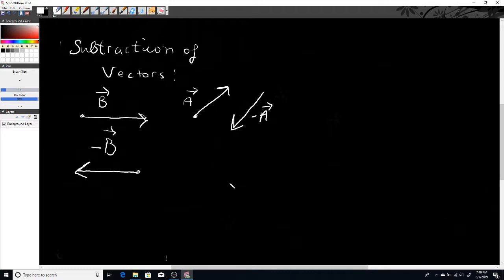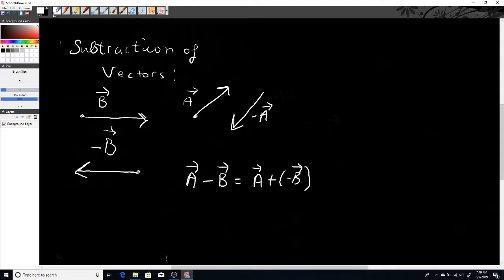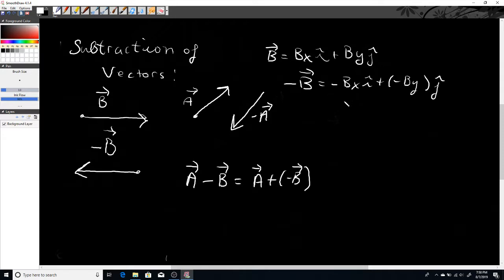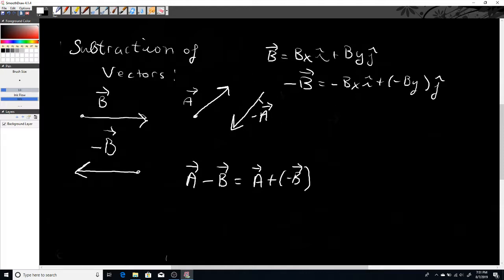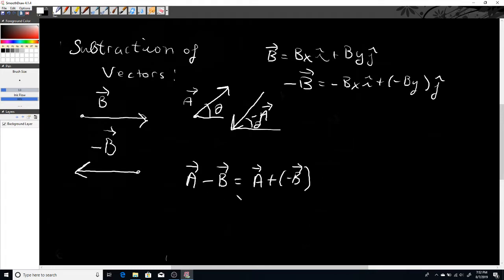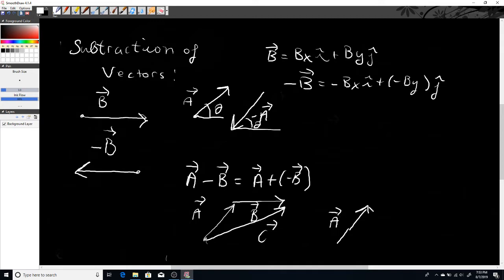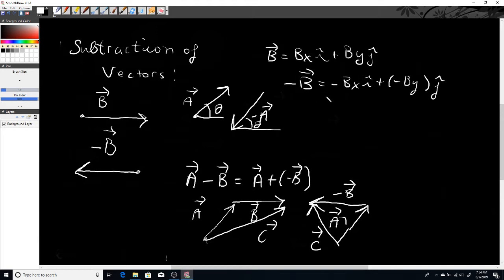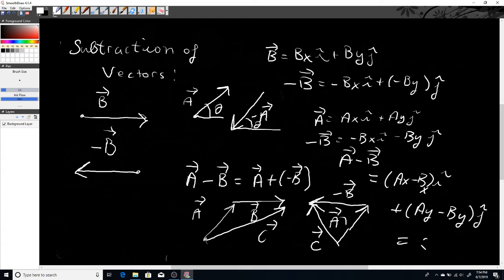Vector Subtraction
I talk about how to do vector subtraction by showing what the negative of any given vector is and then show how the process is essentially vector addition but with a negative vector.